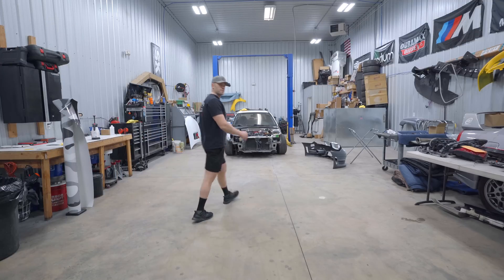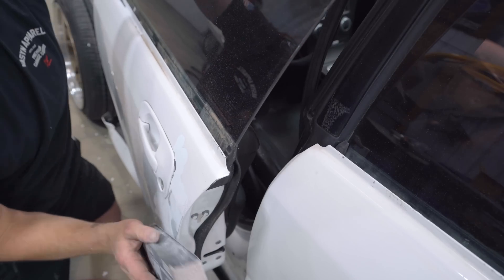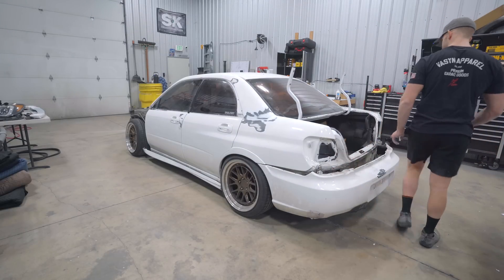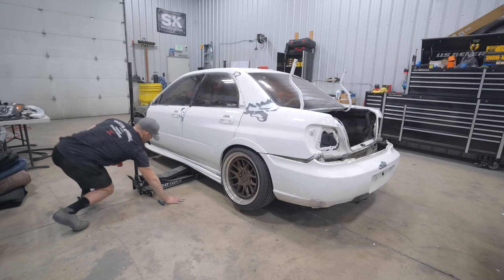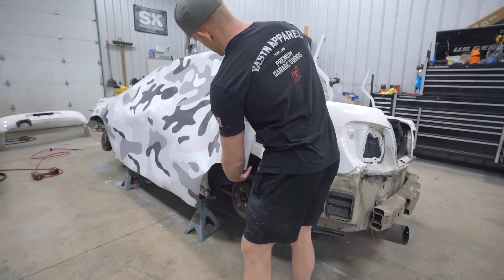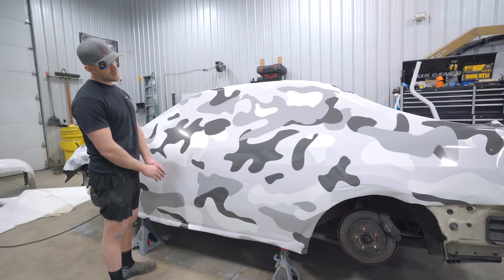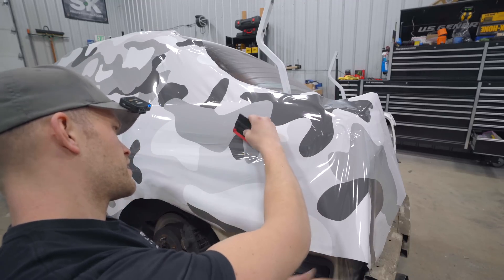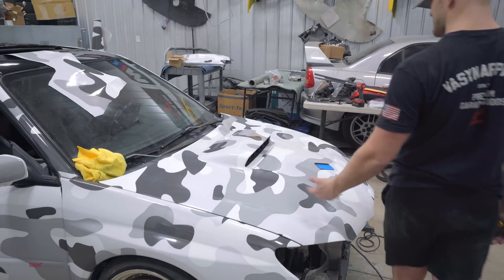Rebuilding The Forgotten 07' STi | Ep. 4